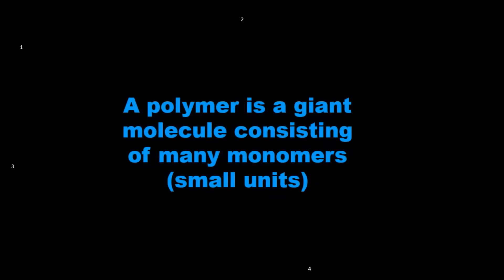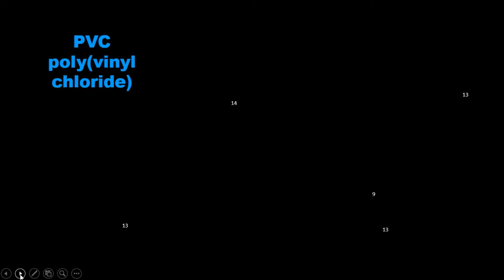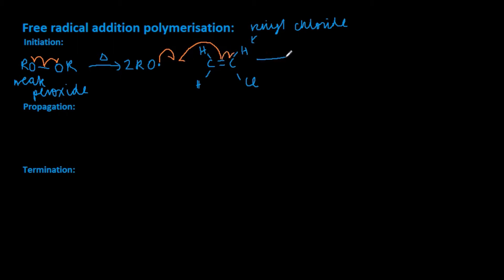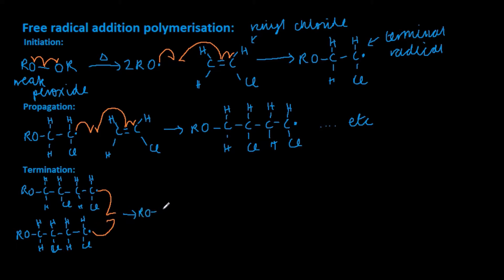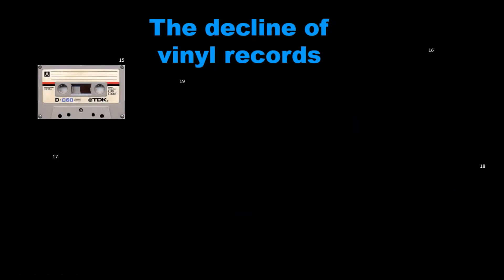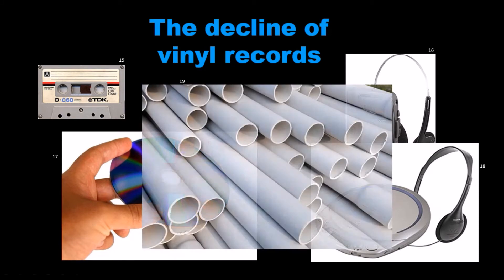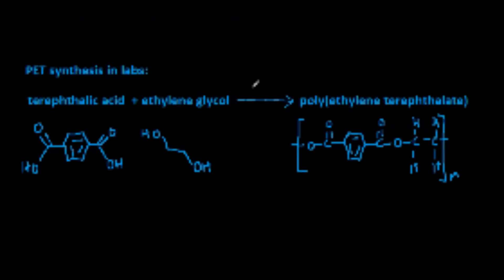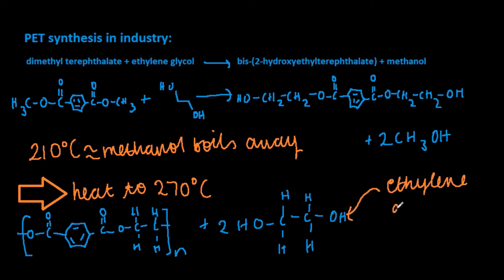How polymers have changed the way we listen to music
4. water bottles picture 13-04-18
15. cassette tape pic 14-04-18
16. tape player pic 14-04-18
18. CD walkman pic 14-04-18
19. PVC pipes 14-04-18 PVC pipes pic 14-04-18